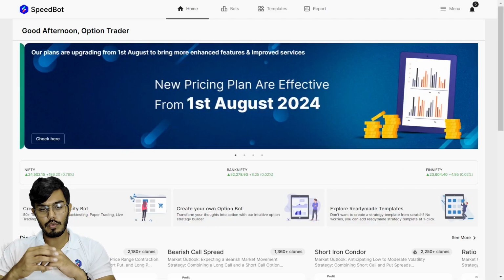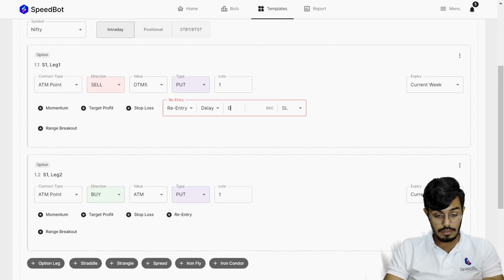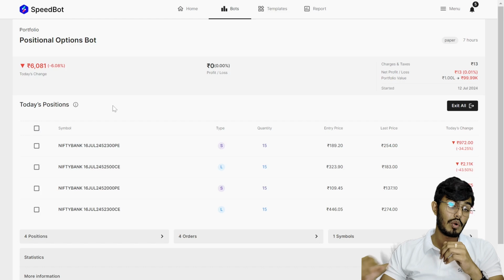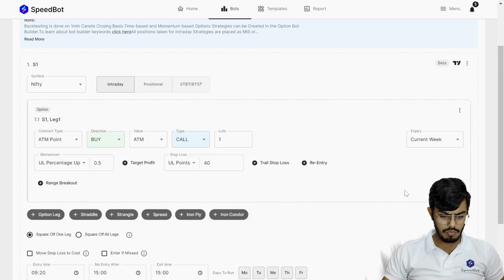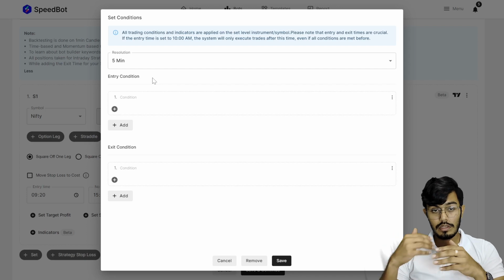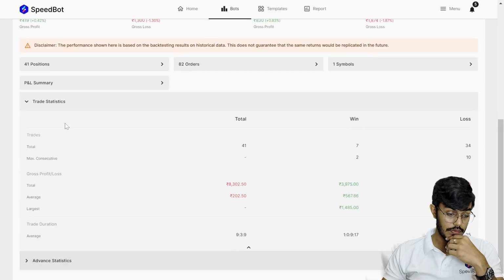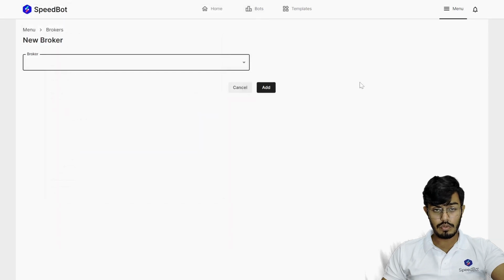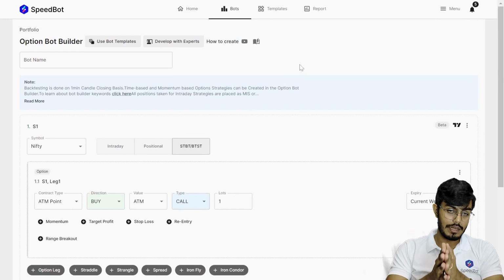Mastering Market Movements with SpeedBot | Q and A Session July 12th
00:00 Intro
01:15 I have a trading strategy in Futures. How can I create an algo for this strategy on SpeedBot?
02:30 As a beginner without a trading strategy, how can I utilize SpeedBot for algo trading?
04:20 How can I configure SpeedBot to re-enter a trade after a specific duration?
06:15 What are the new features that have been launched on SpeedBot this week?
10:15 How can I set up entries and exits on SpeedBot based on movements in the index or the underlying asset?
12:20 I have a trading strategy, but I'm having difficulty building it in your Option Builder. Could you please assist me with this?
14:55 In the backtest report, it shows a 1-minute interval, but I set it for 5 minutes. Why is there redundancy?
17:15 With my Pay as you go plan on SpeedBot, do I need to activate my deployed strategy daily, or will it automatically enter trades if there's sufficient balance in my SpeedBot wallet?
19:00 What types of data analytics does SpeedBot provide?
20:40 How can I create custom rules for Greeks, specifically option Greeks, on SpeedBot?
22:00 Is it possible to trade in US markets using SpeedBot?
24:35 What are the candle intervals available for use in equity algos on SpeedBot?
25:50 What types of strategies can be created using the Option Bot Builder on SpeedBot?

Delve into advanced trading techniques with SpeedBot as we explore effective strategies for leveraging market movements. This video provides in-depth guidance on utilizing index and asset trends to refine your trading entries and exits, empowering you to elevate your trading proficiency. Enhance your trading prowess and achieve superior results with SpeedBot. Watch now to take your trading game to the next level!

Get In Touch With Us!